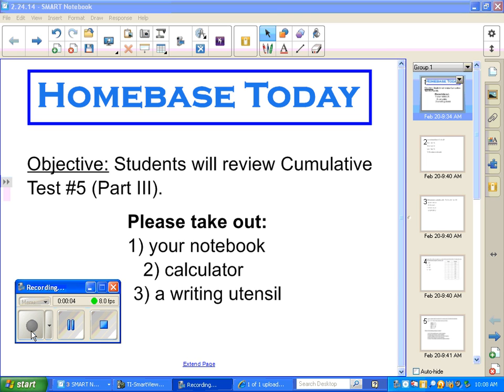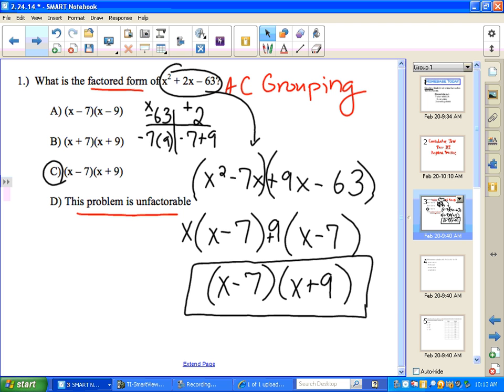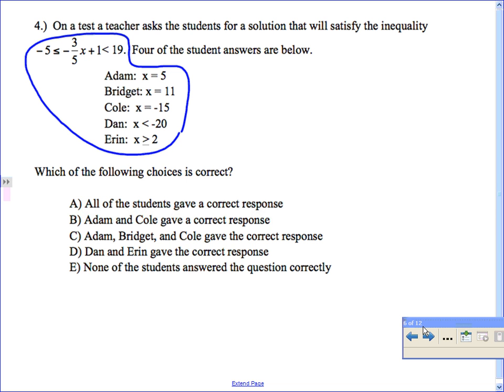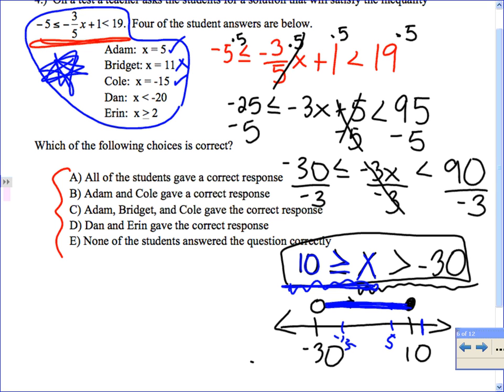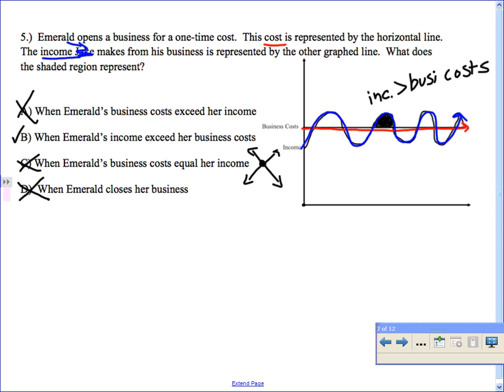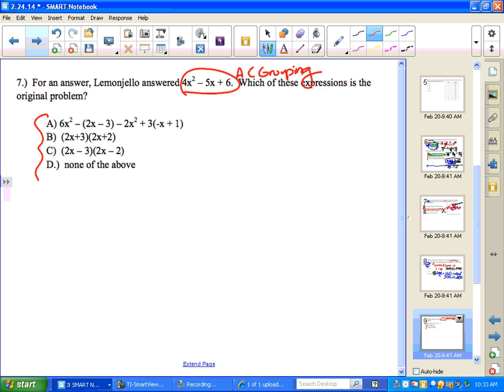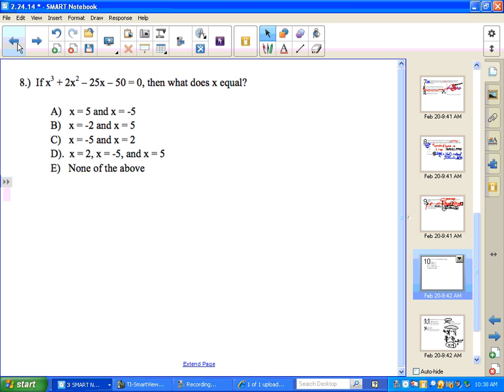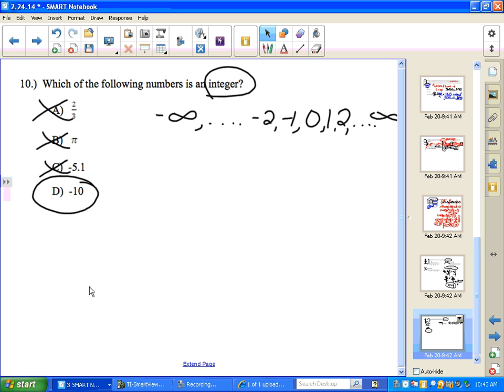February 24 2014